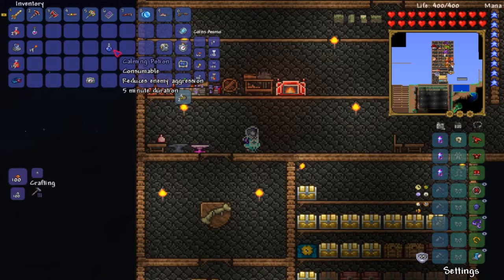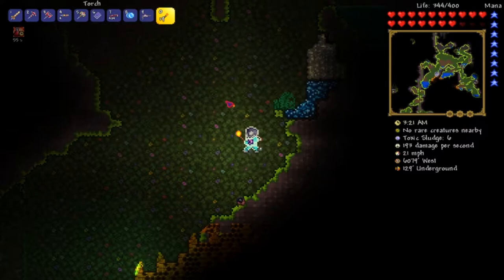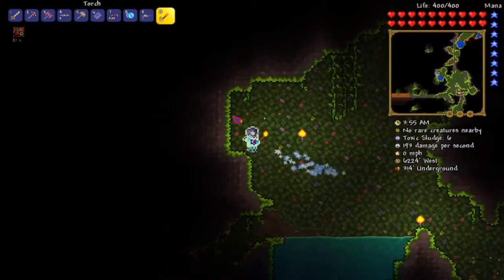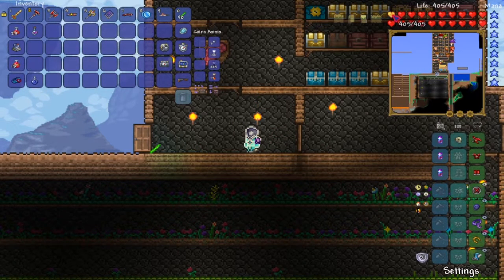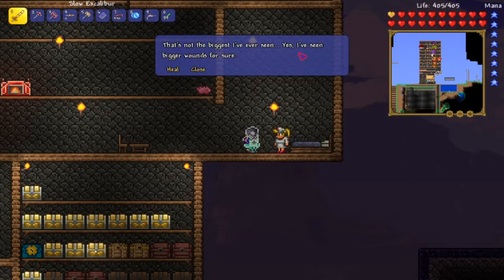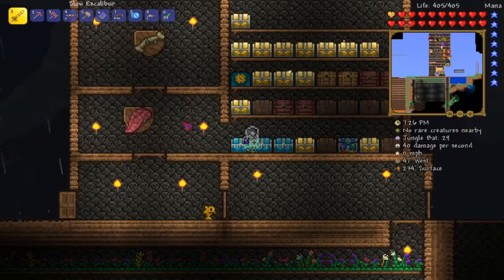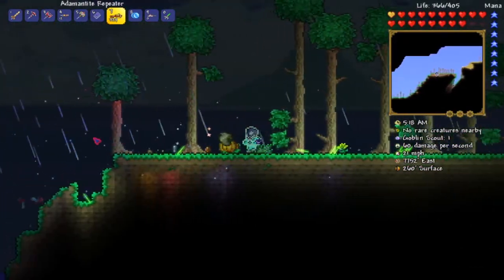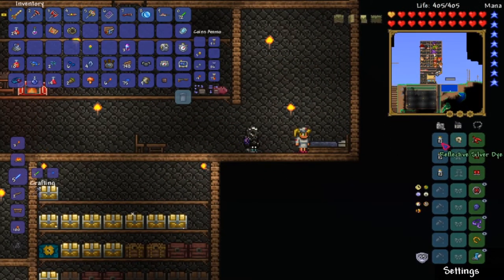WE FINALLY GOT LIFE FRUIT!!! - Terraria Adventures S2 E7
I hope you guys enjoy the video! I am going to try to make videos on as much as games as I can find, instead of unnecessary videos on telling you I don't know what to make.

Song Used in the video.
Name:
By:
Link: